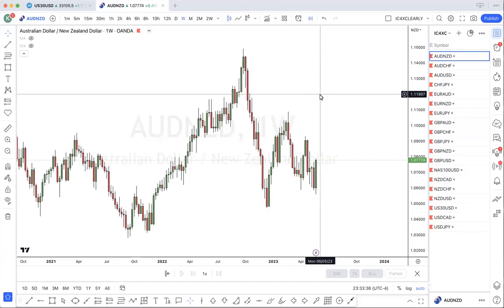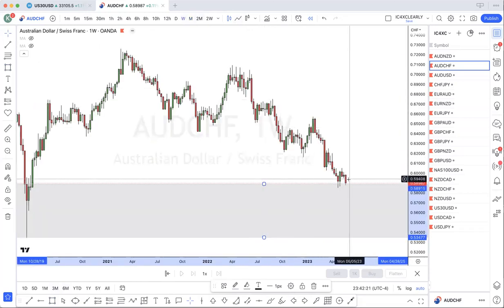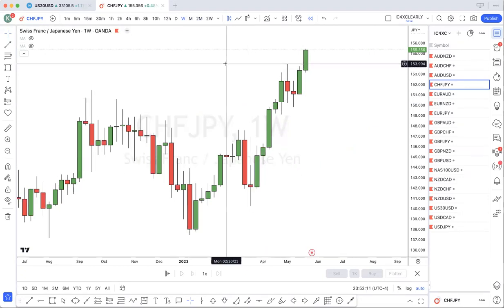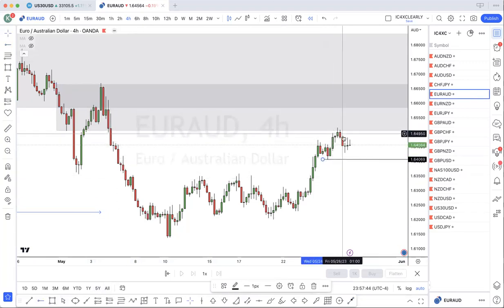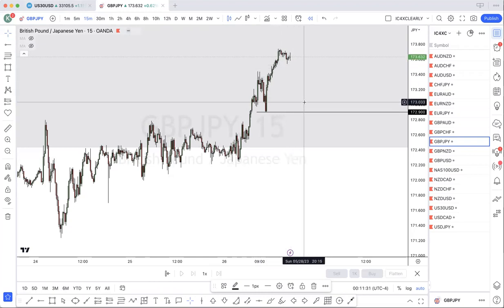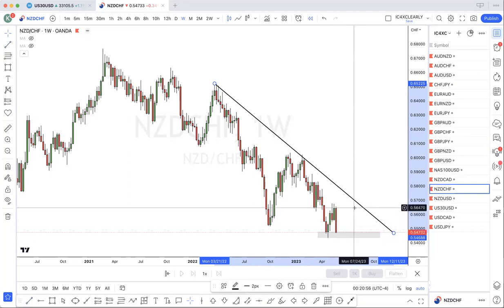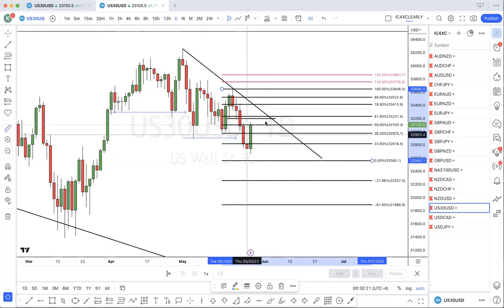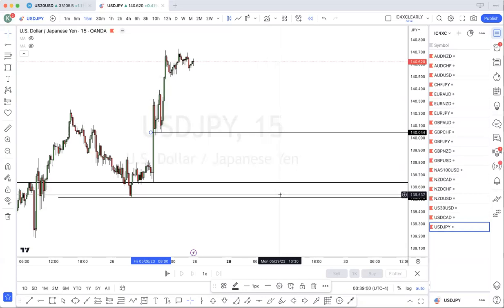Weekly Analysis | FX Technical Analysis | With Kim | SMC | 28/05/23